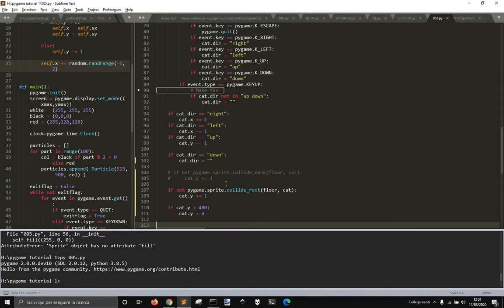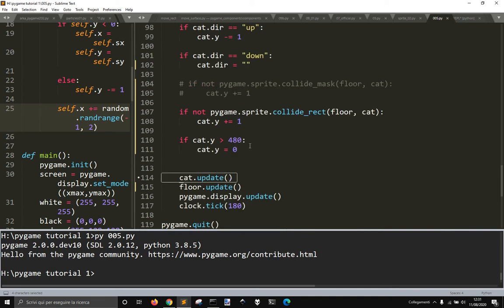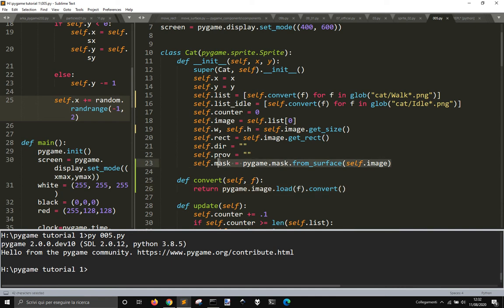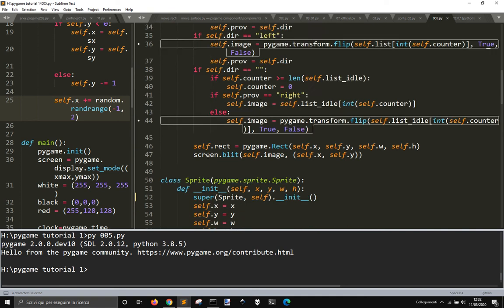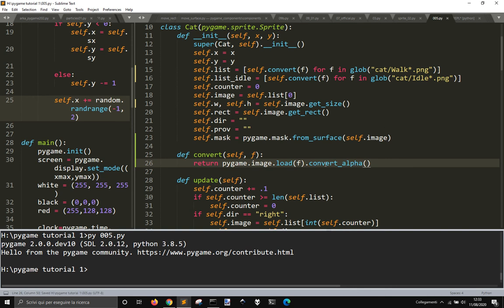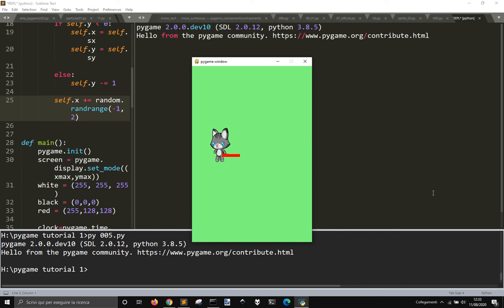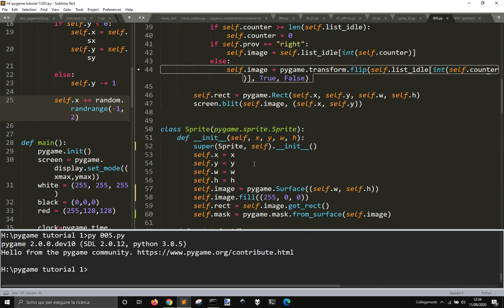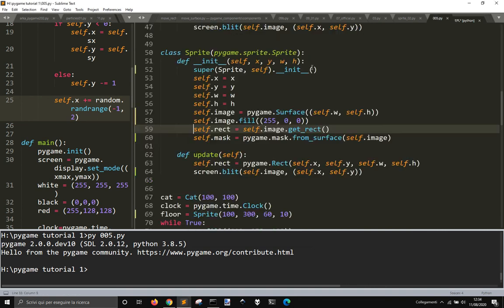Using mask in Pygame for collisions